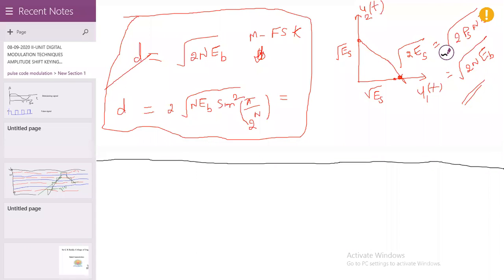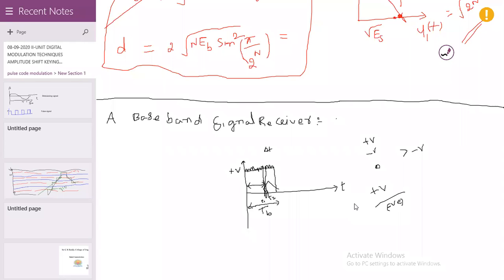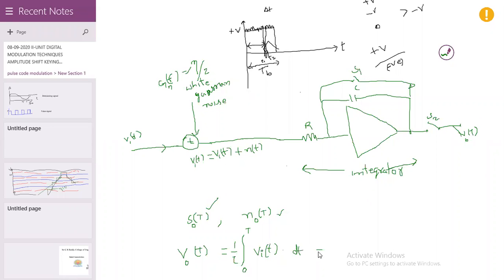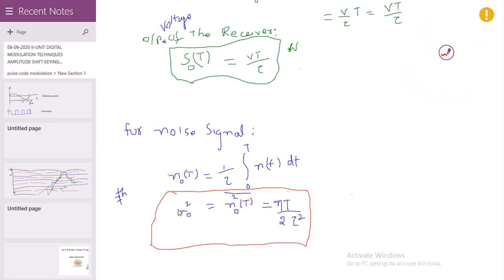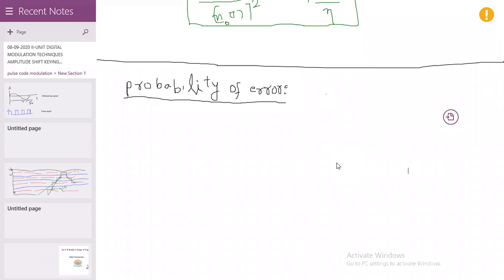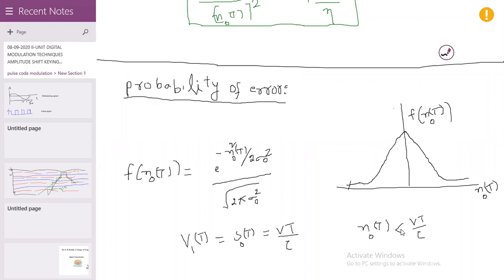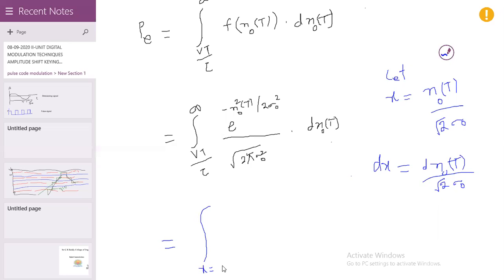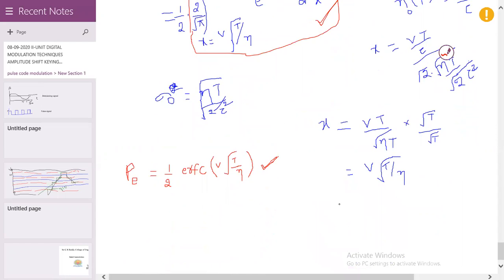DC-IH-03-10-2020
Base band receiver and probability of error